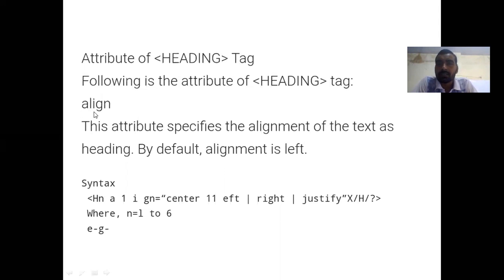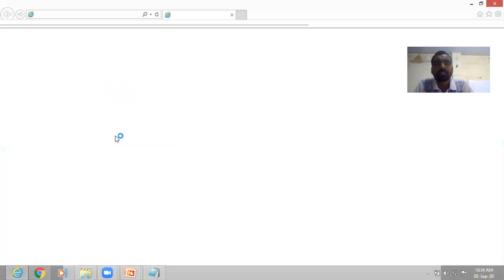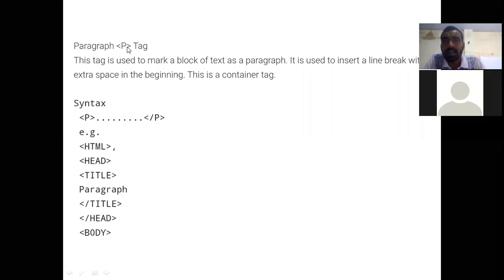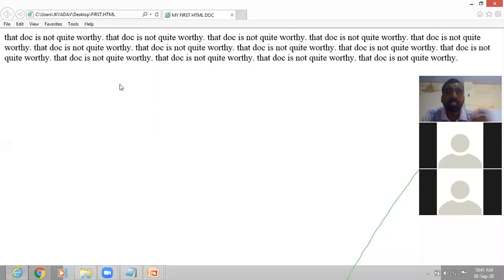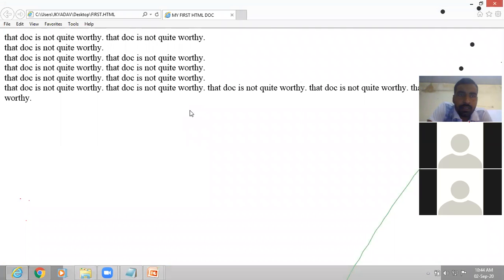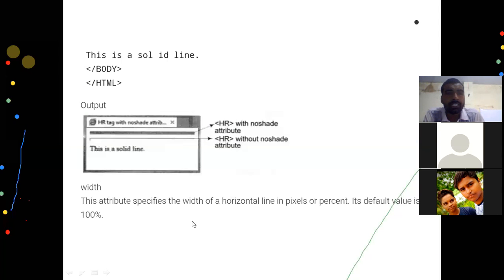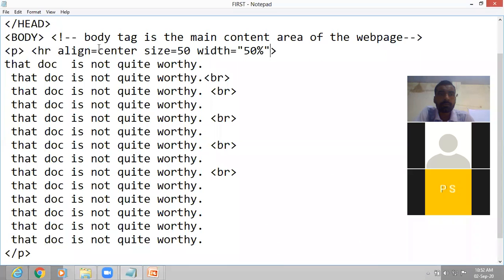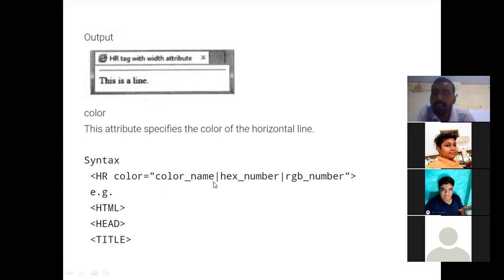Class 10, Sub.- Computer, Topic- Basic HTML tags, Subtopic- br and hr tags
In this video you will learn about the attributes of heading tag, BR tag and HR tag.